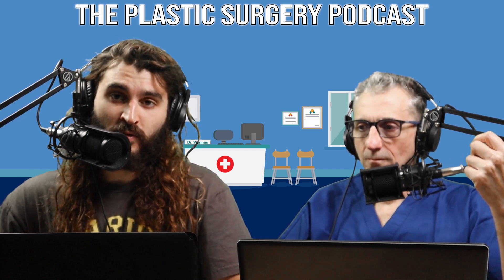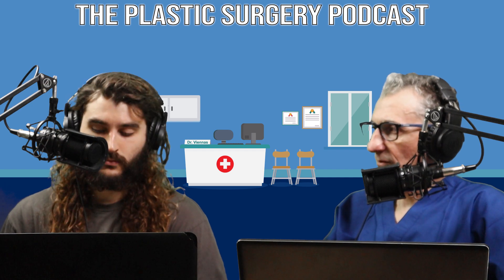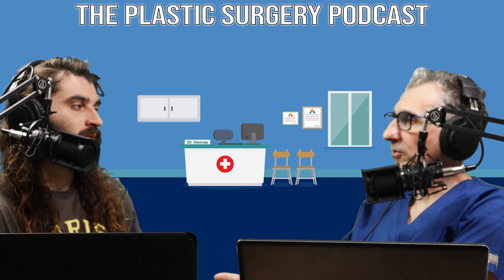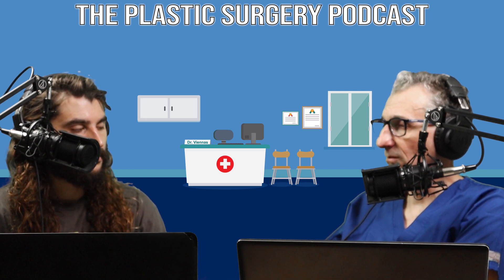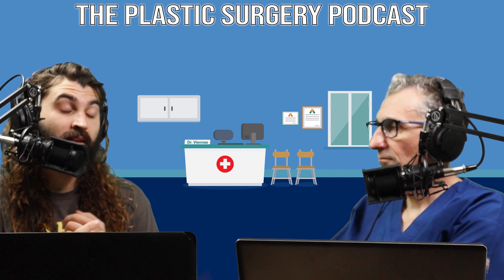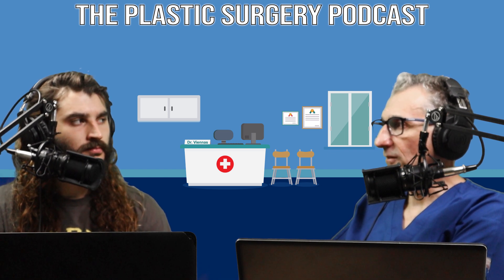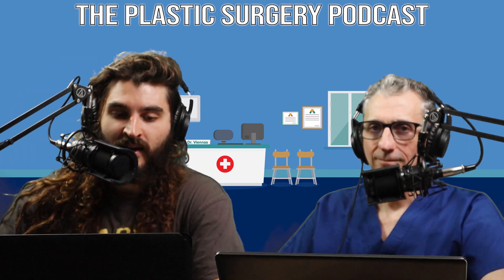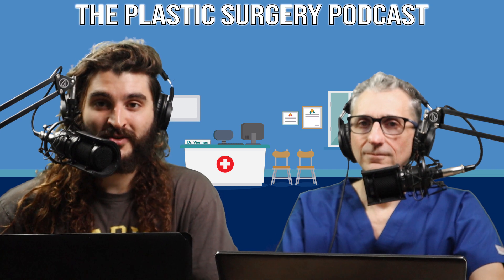SOFT TISSUE FACIAL FILLERS // Cosmetic Surgery // The Plastic Surgery Podcast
We discuss the specific elements of cosmetic facial fillers, which are used to remove age-related deformities on the face.